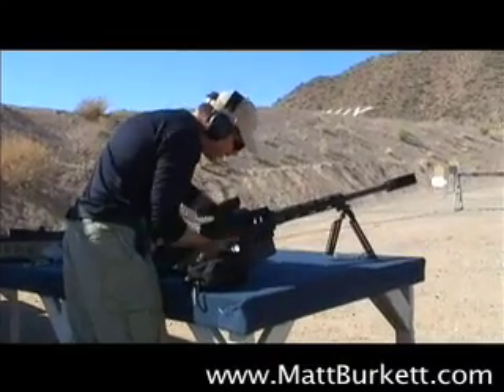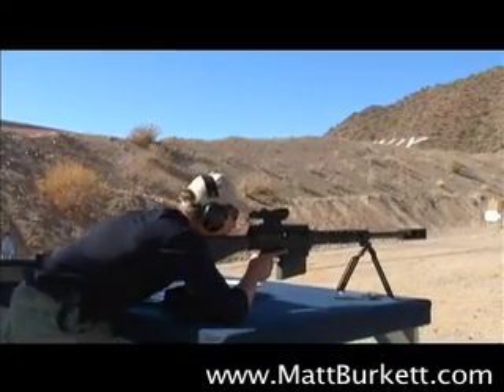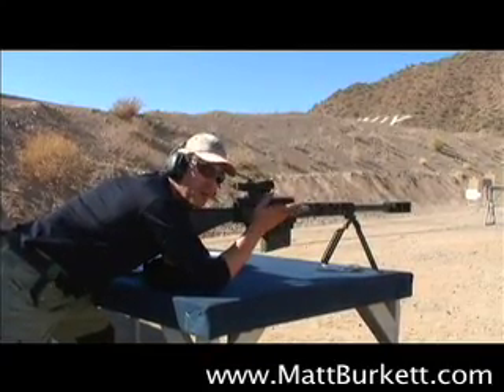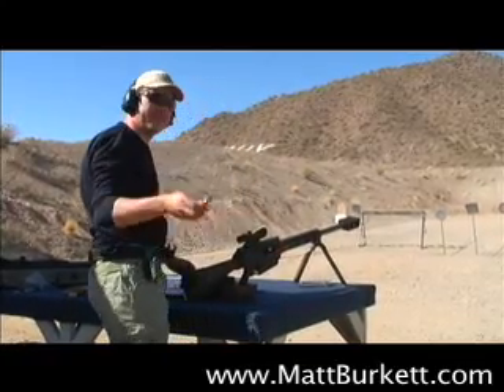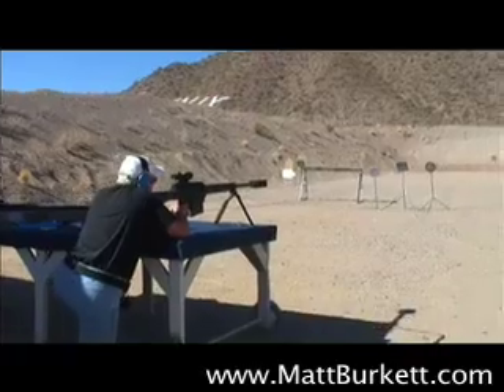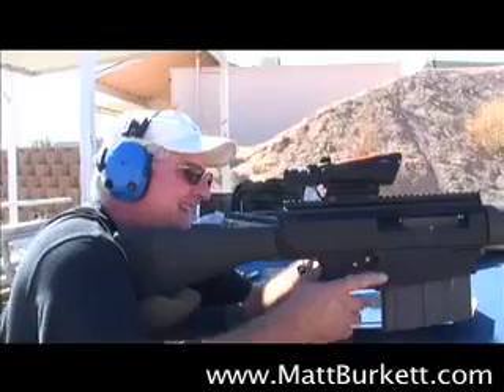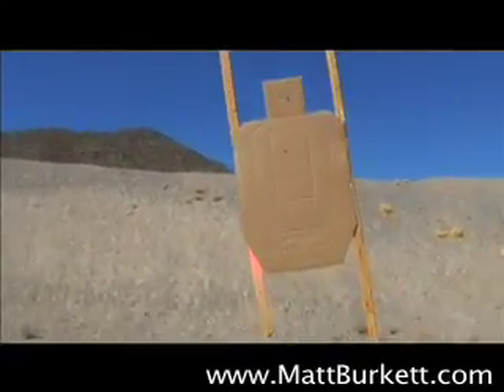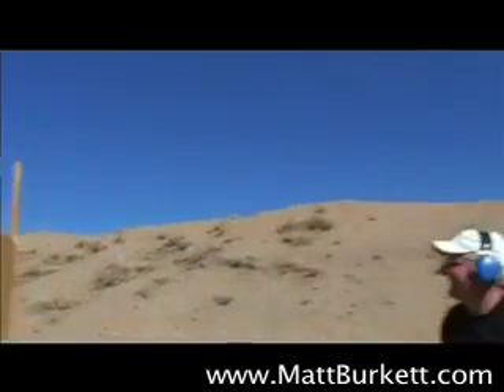Matt Burkett playing with the Cobb .50 BMG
The new gun is fun! DAMN loud though! :-) Watch the screwdriver box get blown off the table.